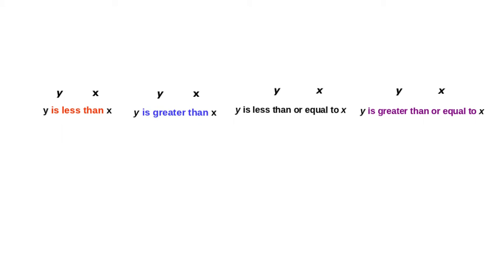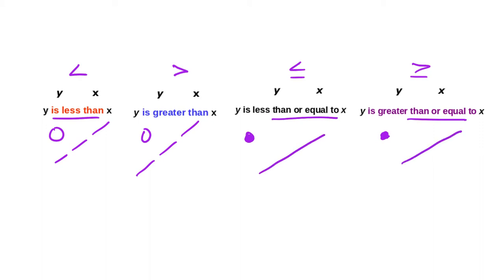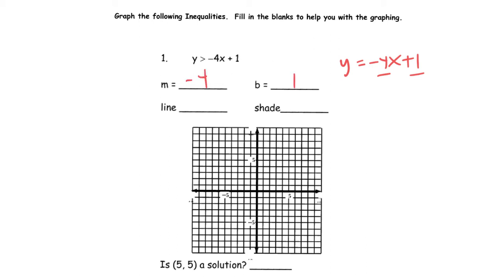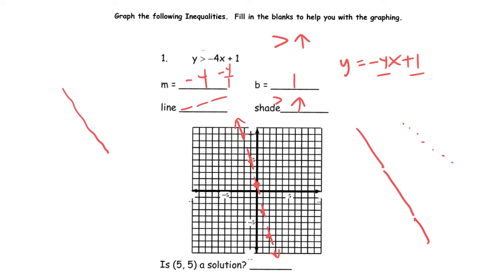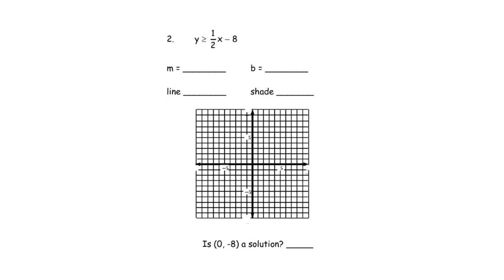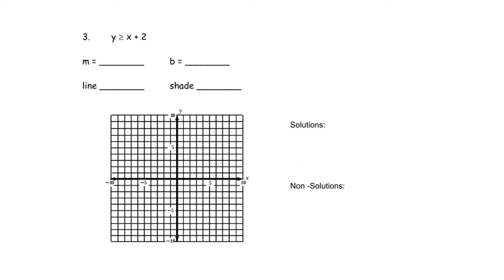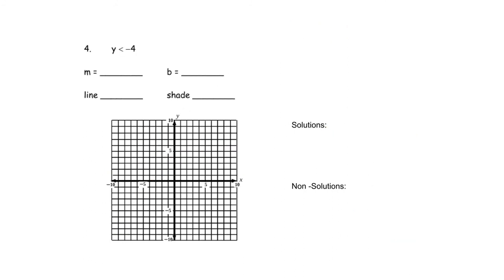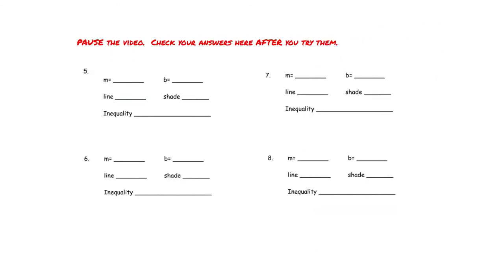Graphing Linear Inequalities Notes